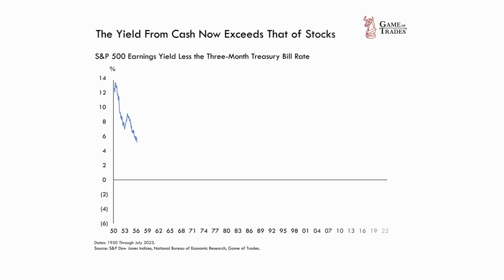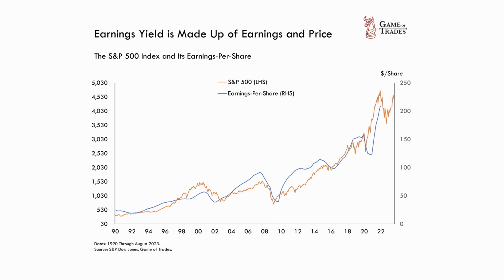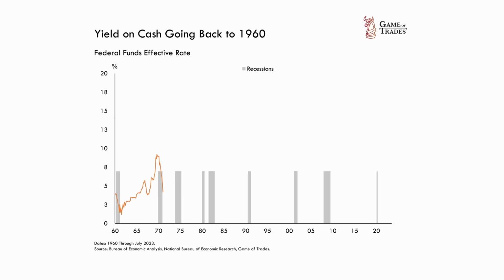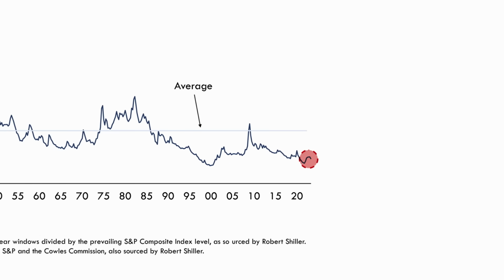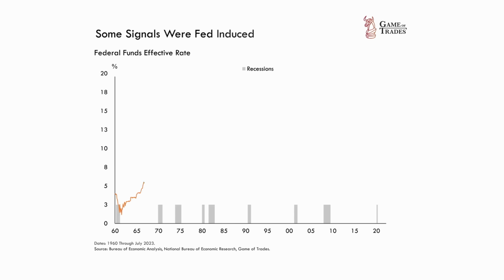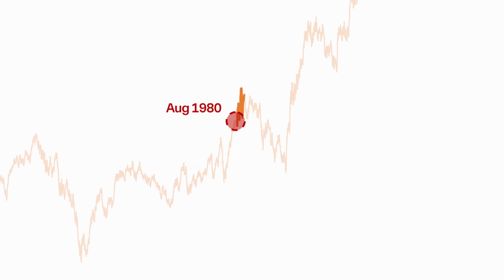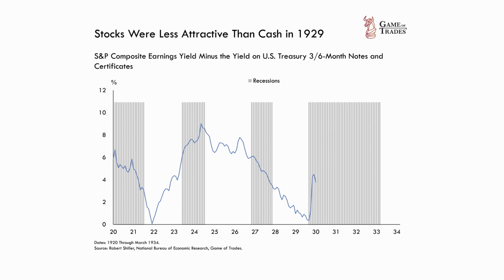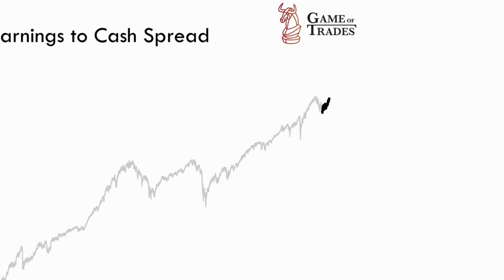This Has Become Inevitable